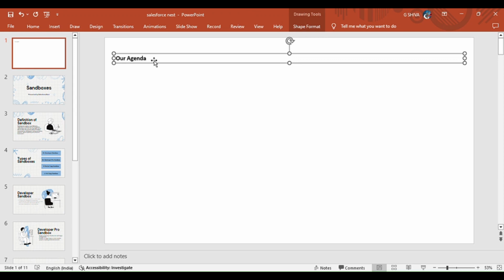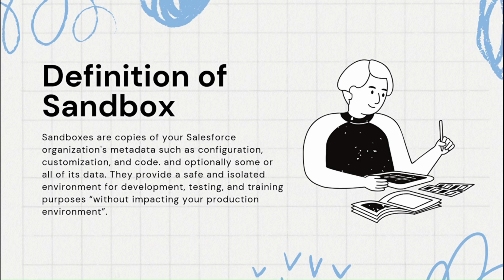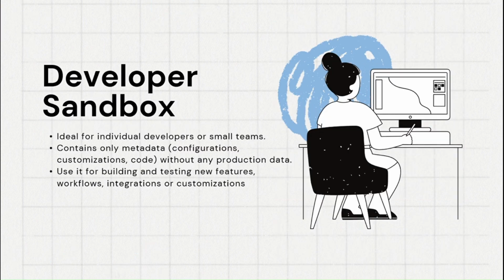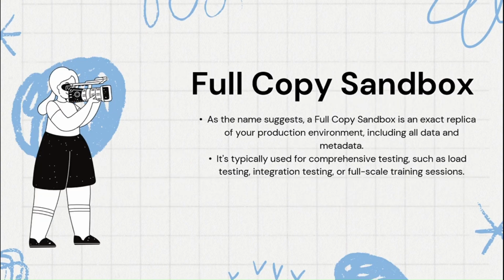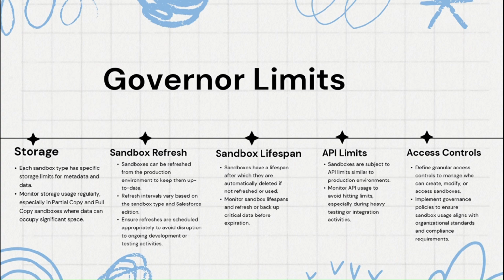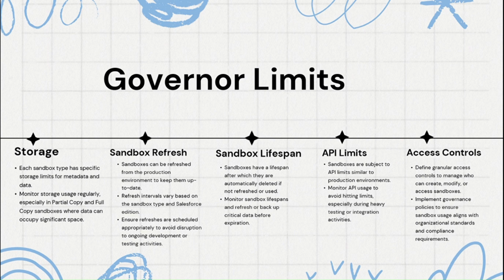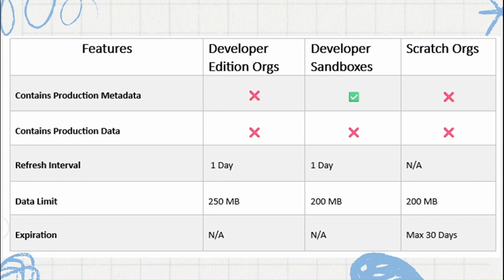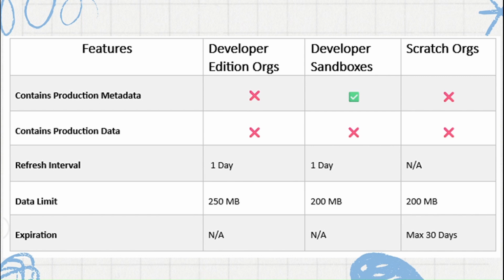What is the Sandbox | Types of Sandboxes | Governor Limits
🔍 Explore Salesforce Sandboxes: Your Ultimate Testing Environment! 🔍

In this video, dive into the world of Salesforce Sandboxes and discover how they can revolutionize your testing and development processes! Sandboxes offer a safe and secure environment for experimenting with new features, configurations, and customizations without impacting your live data.

🚀 Key Topics Covered:

What are Salesforce Sandboxes and why are they essential for your Salesforce journey?
Different types of Sandboxes: Developer, Developer Pro, Partial Copy, Full Copy, and more!
How to create and manage Sandboxes in your Salesforce environment.
Best practices for using Sandboxes for testing, development, training, and data migration.
Tips and tricks for optimizing your Sandbox experience and maximizing productivity.
Real-world examples and use cases demonstrating the power of Sandboxes in action.